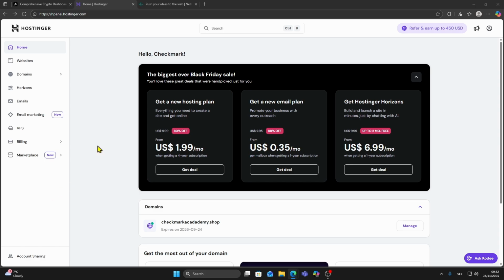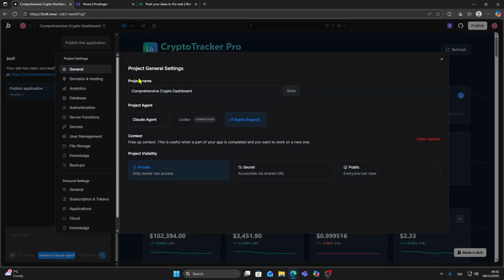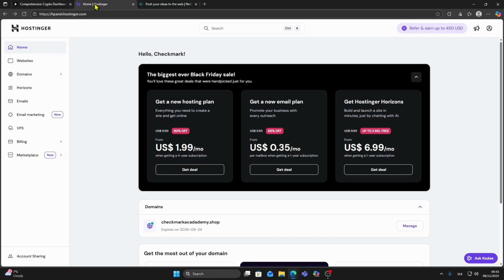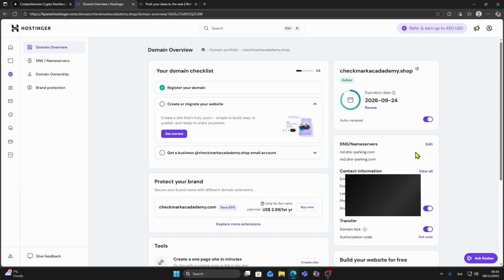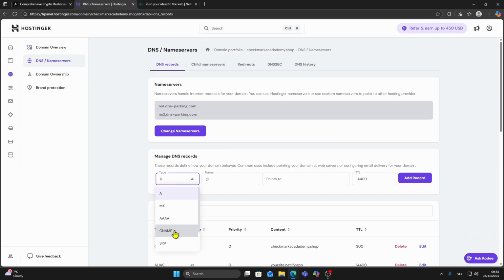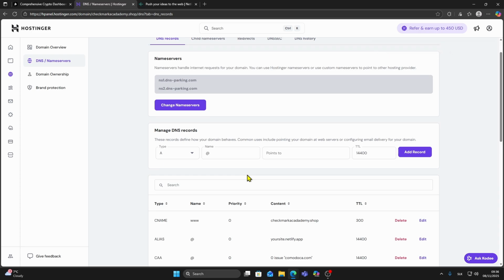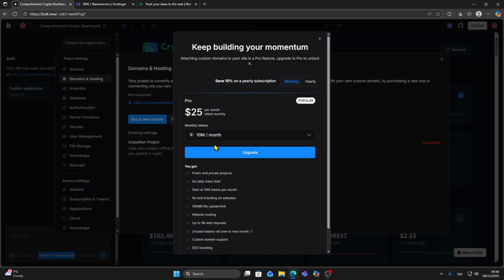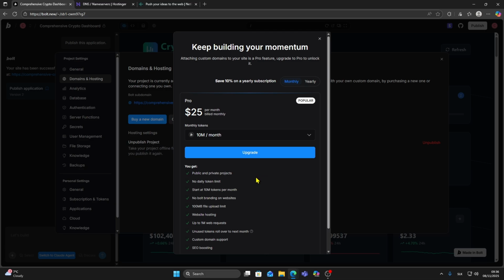How to Connect Your Hostinger Domain to Bolt.new (Step-by-Step Tutorial) 2025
In this video, I’ll show you how to connect your hostinger domain to bolt.new. You’ll learn how to open your project settings, edit your dns records in hostinger, and link your custom domain to your bolt site.

We’ll go through each step clearly — from finding your domain settings, adding the cname record, and verifying your domain, to completing the connection inside bolt.new.

This is a simple walkthrough so you can easily connect your hostinger domain to bolt.new and make your website live with a custom domain.